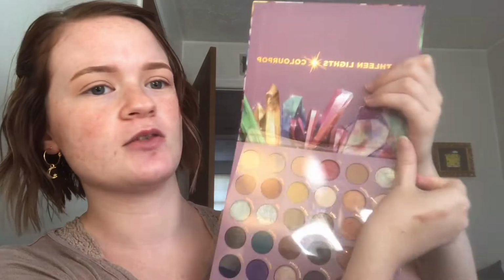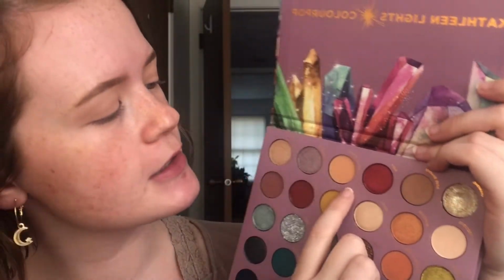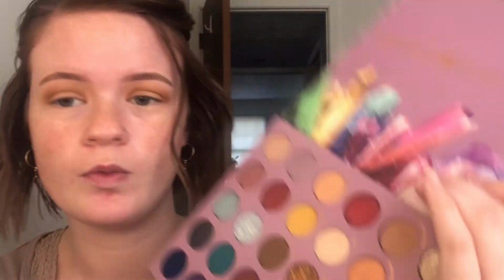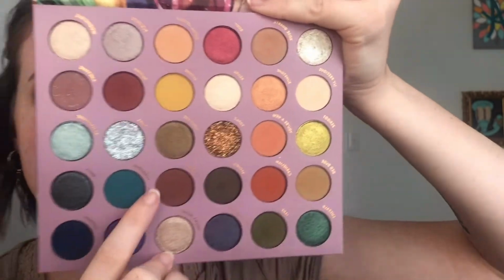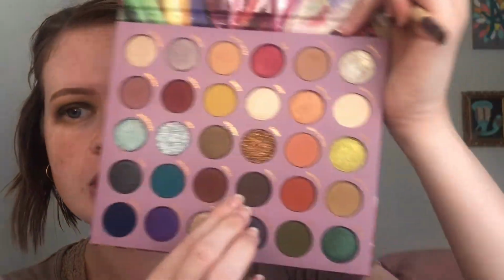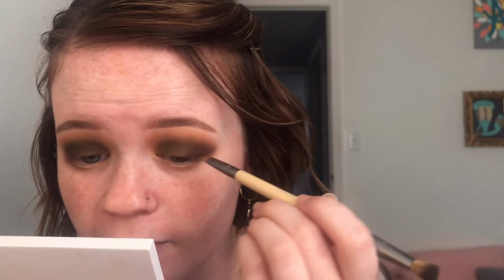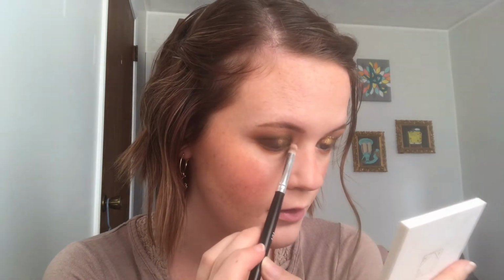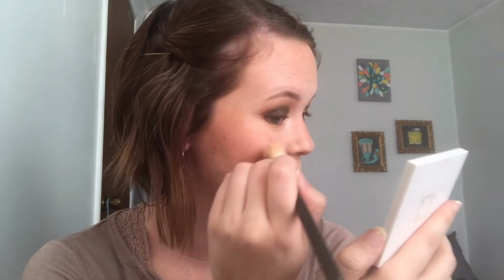Trying the NEW ‘So Jaded’ Kathleen Lights x Colourpop Palette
Hello everyone!! I am currently a cosmetologist working in a salon, so I am pursuing my dream career while also trying to be an influencer here on YouTube and Instagram❤️ If you like my videos please don’t forget to give them a thumbs up & subscribe to my channel if you haven’t already!! I appreciate all of your support & I hope you enjoy :)

In today’s video I tried out the new Kathleen Lights x Colourpop ‘So Jaded’ eyeshadow palette. I am absolutely in love with this palette + I love the look I was able to create!! If you’re interested in learning some more info on each individual shade + just more info on the palette, check out Kathleen’s video below⤵️

Products Mentioned
‘So Jaded’ Kathleen Lights x Colourpop eyeshadow palette
Kathleen Lights x Colourpop ‘My Sun + Stars’ pressed powder blush
Colourpop ‘bff’ lip liner
Colourpop ‘z boyz’ just a tint lip crayon

Earrings: Target
Top: Charlotte Russe
Bralette: my mom gifted me it from idk where :)